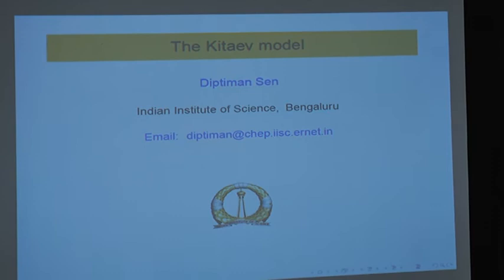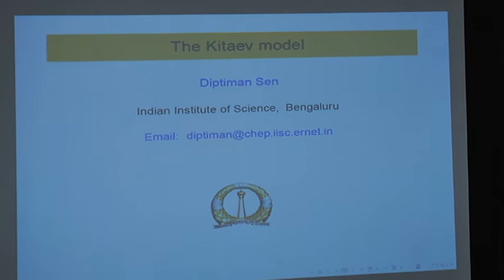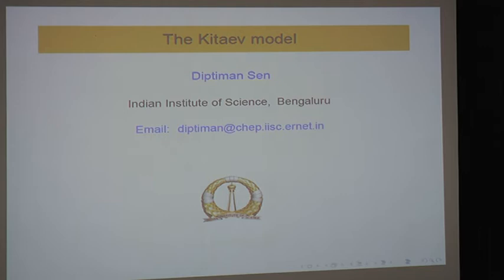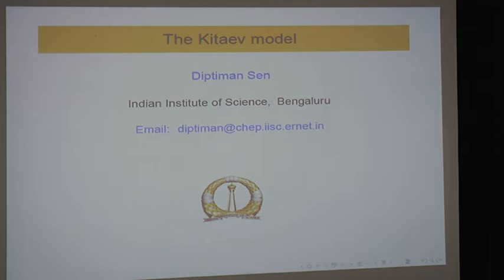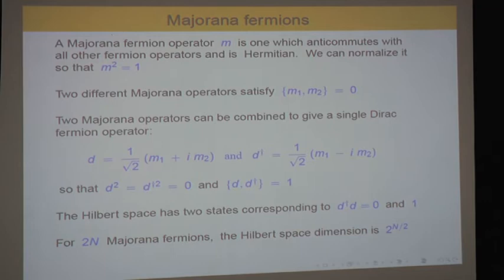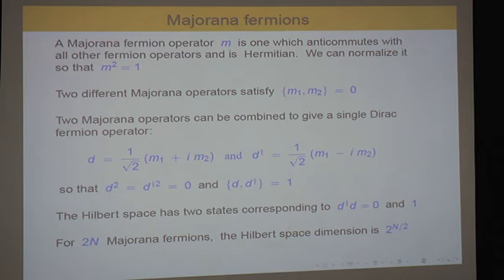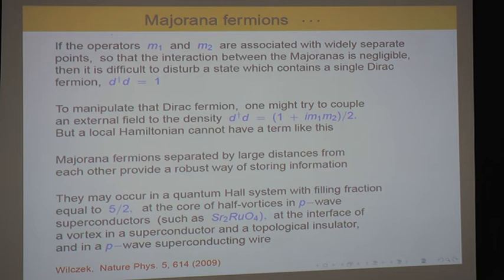The Kitaev Model I by Prof Diptiman Sen